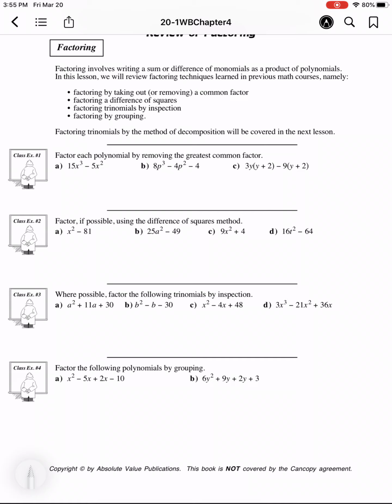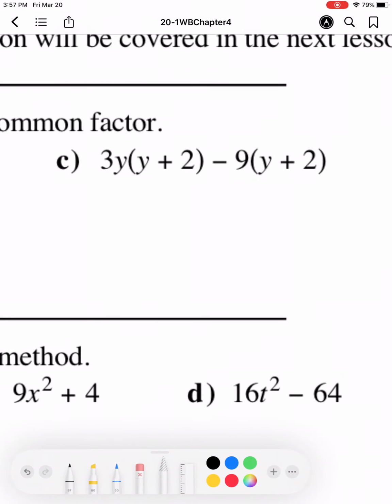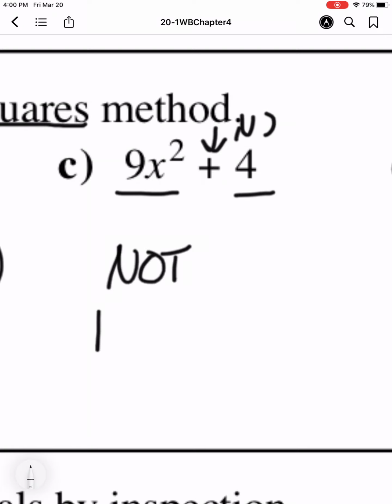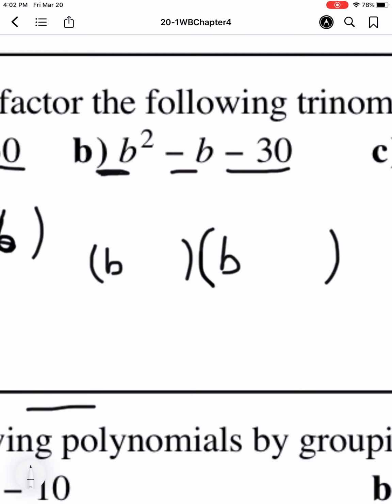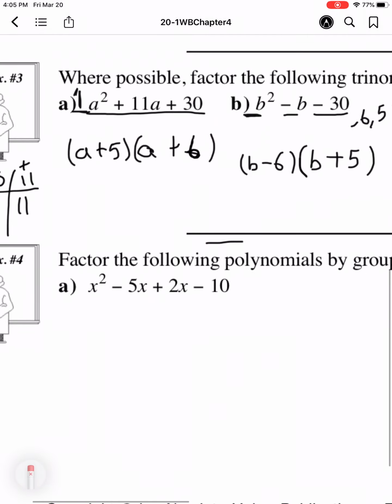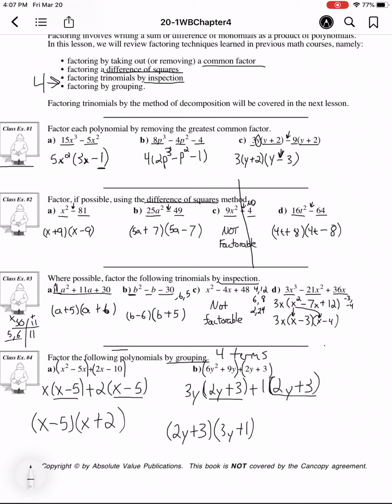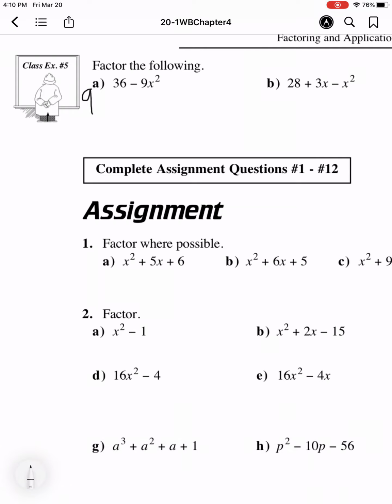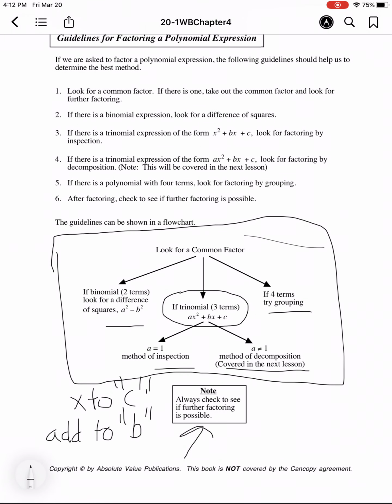20-1 Factoring Lesson 1